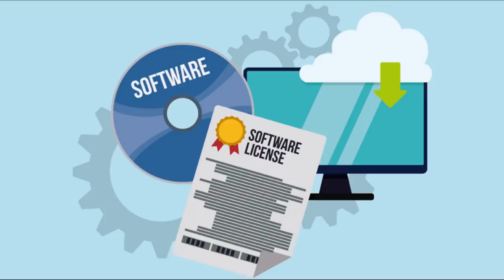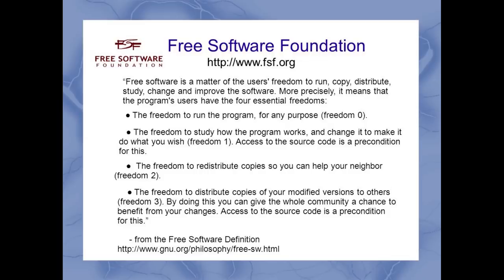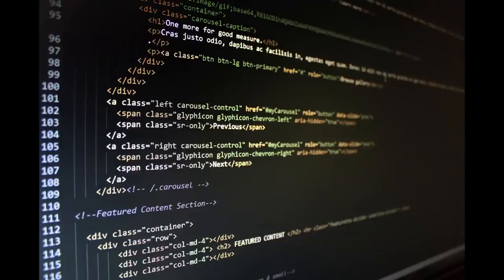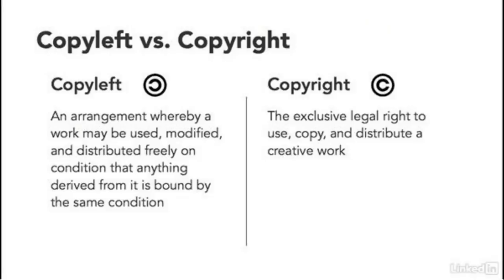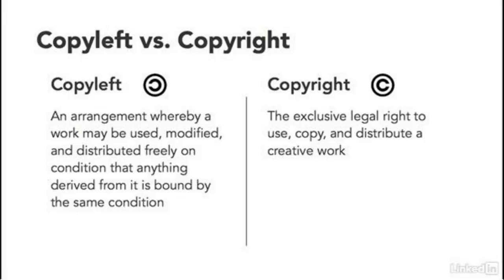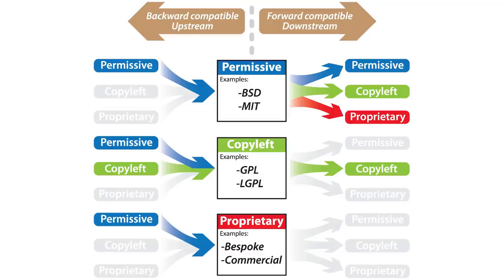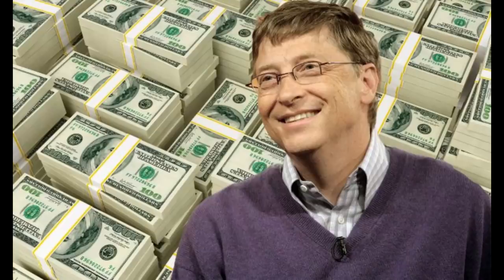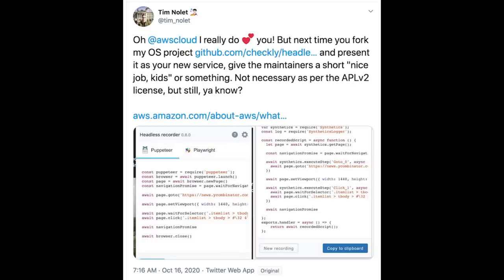Why I Recommend the GPL License.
In this video I explain why I recommend GPL as apposed to MIT or BSD license.

Monero
45F2bNHVcRzXVBsvZ5giyvKGAgm6LFhMsjUUVPTEtdgJJ5SNyxzSNUmFSBR5qCCWLpjiUjYMkmZoX9b3cChNjvxR7kvh436

Bitcoin
3MMKHXPQrGHEsmdHaAGD59FWhKFGeUsAxV

Ethereum
0xeA4DA3F9BAb091Eb86921CA6E41712438f4E5079

Litecoin
MBfrxLJMuw26hbVi2MjCVDFkkExz8rYvUF

Dash
Xh9PXPEy5RoLJgFDGYCDjrbXdjshMaYerz

Zcash
t1aWtU5SBpxuUWBSwDKy4gTkT2T1ZwtFvrr

Chainlink
0x0f7f21D267d2C9dbae17fd8c20012eFEA3678F14

Bitcoin Cash
qz2st00dtu9e79zrq5wshsgaxsjw299n7c69th8ryp

Etherum Classic
0xeA641e59913960f578ad39A6B4d02051A5556BfC

USD Coin
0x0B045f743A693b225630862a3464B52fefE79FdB